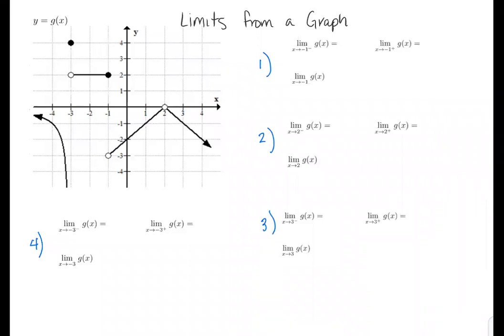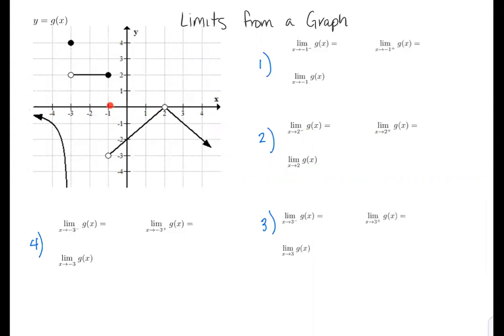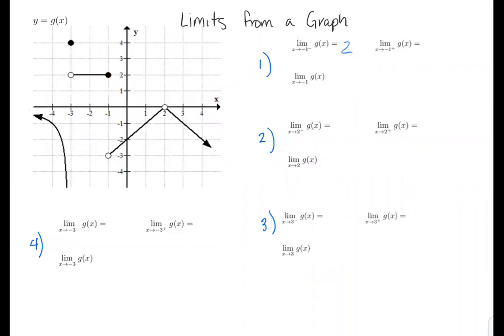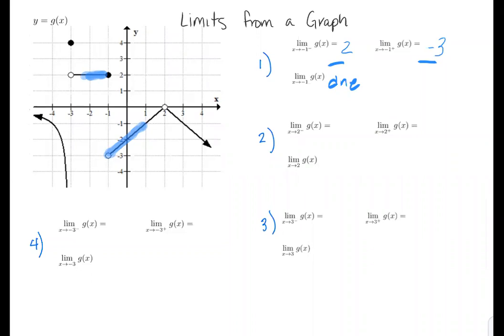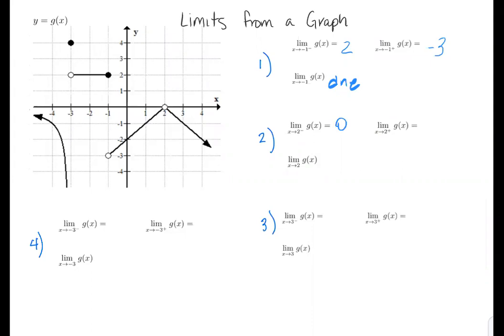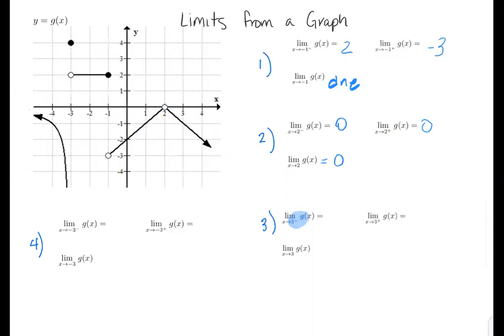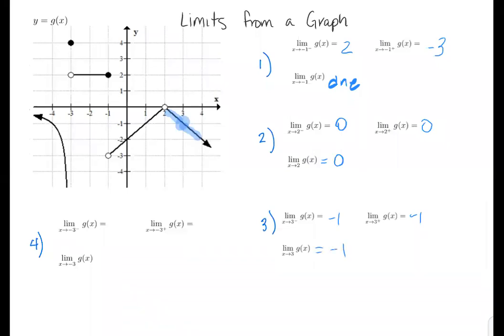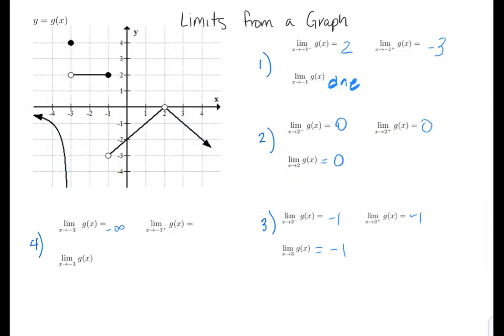Section 11 1 Limits from a Graph